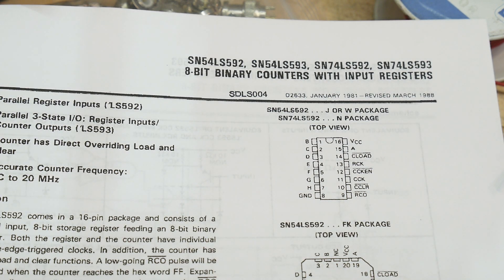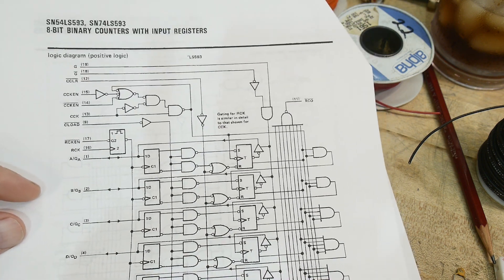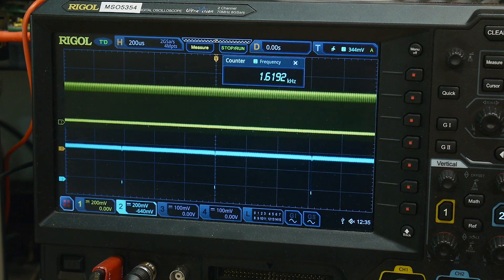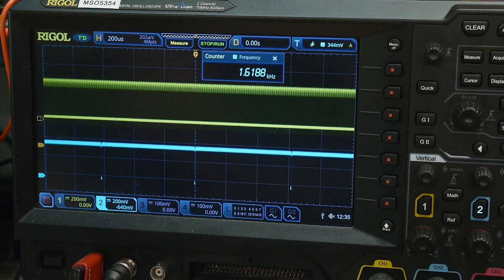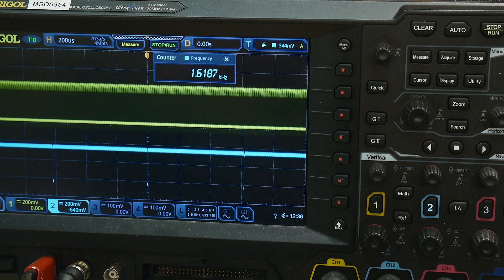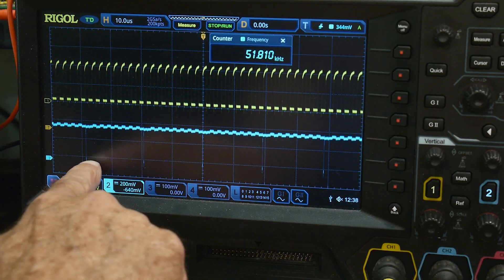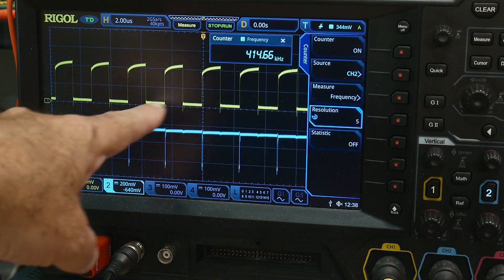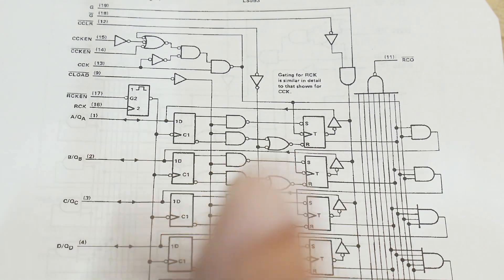#1690 74LS593 74593 8 Bit Counter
this is a complicated chip. bi-directional input/output and load